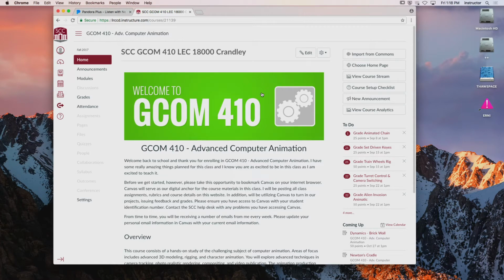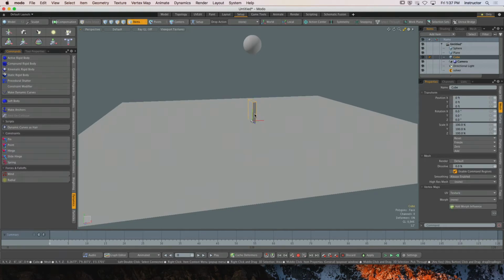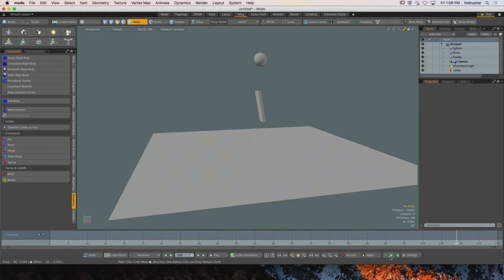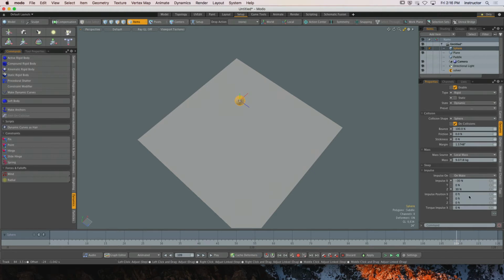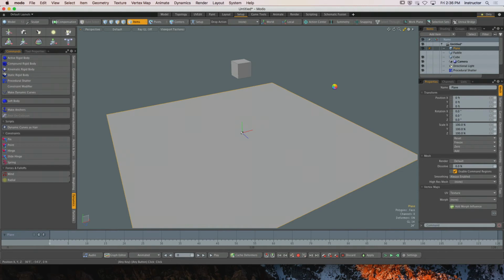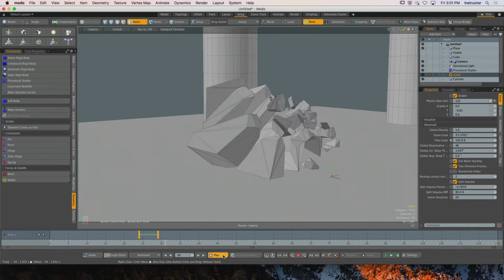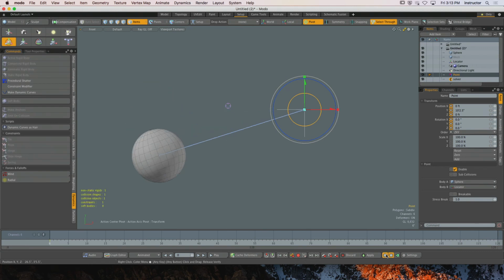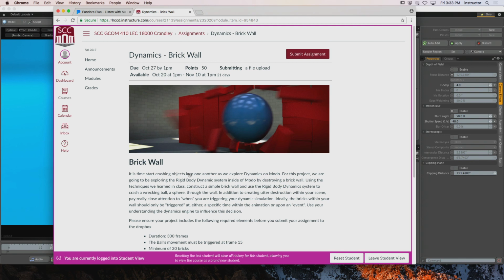GCOM 410 - Week 09